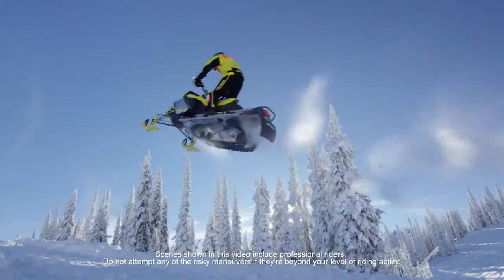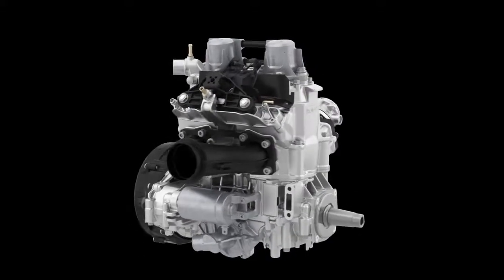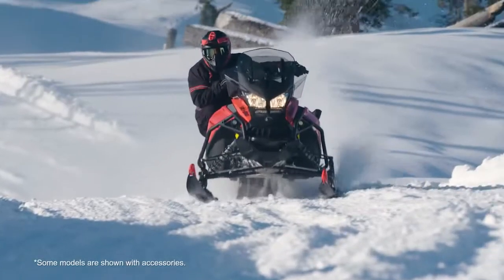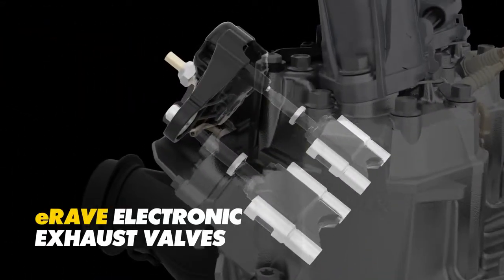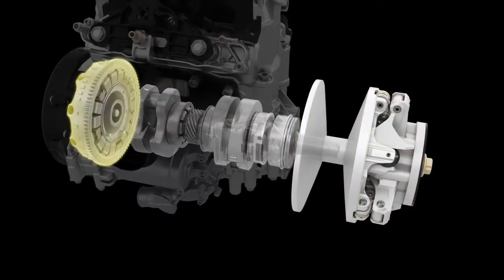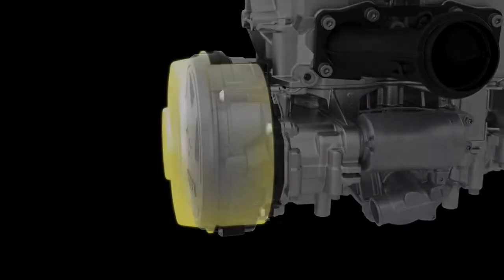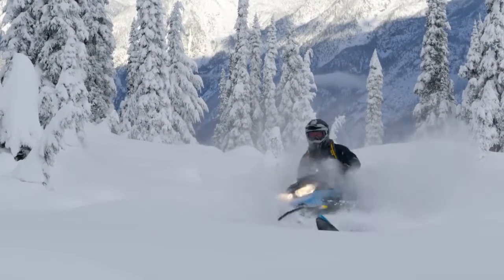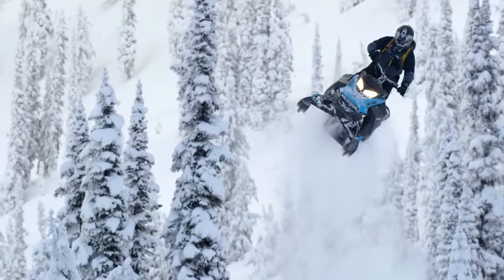Ski-Doo 2019 The Rotax 600R E TEC